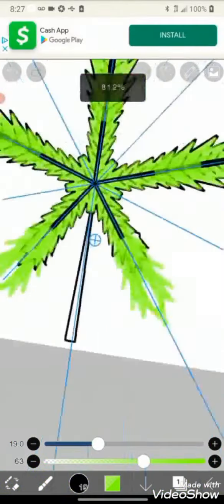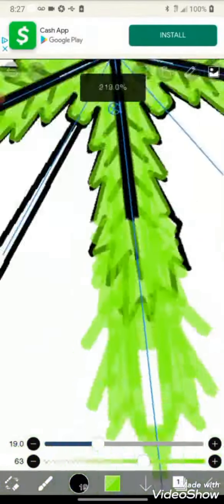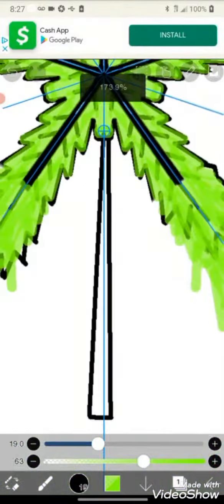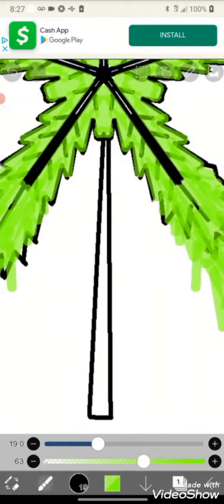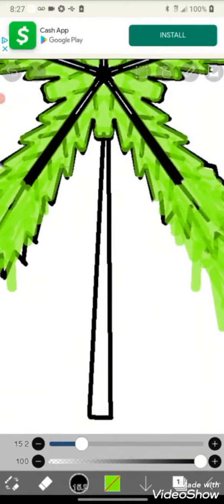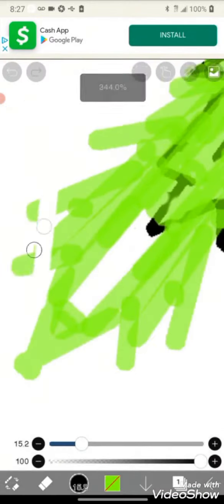Calling out "That Vegan Teacher" while drawing marijuana leaf.